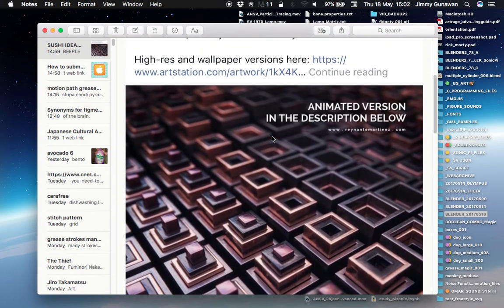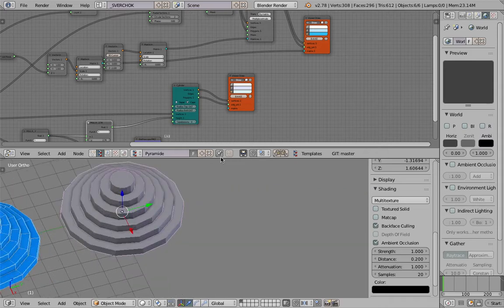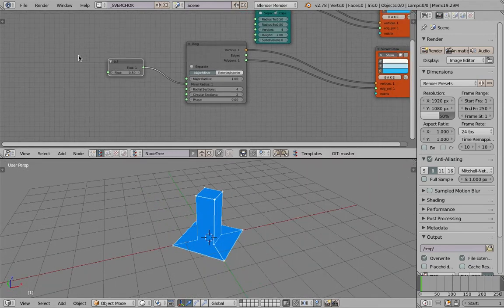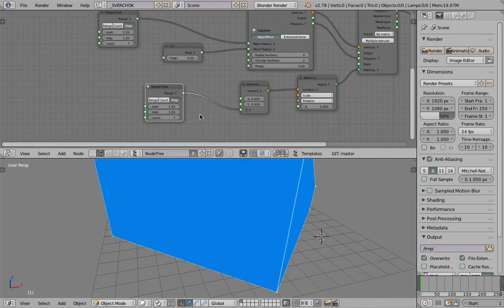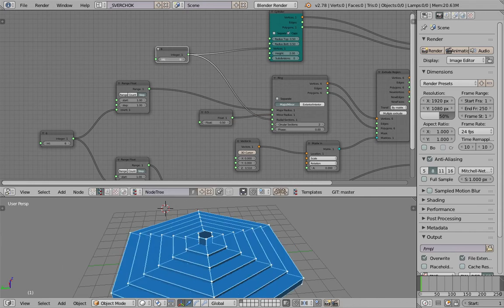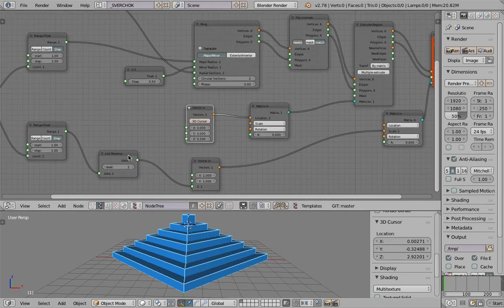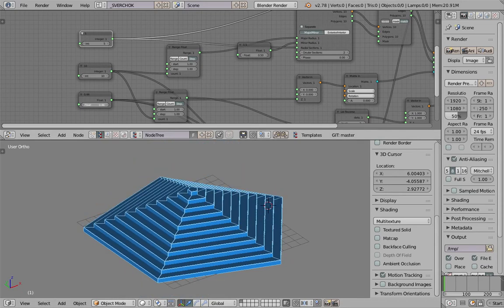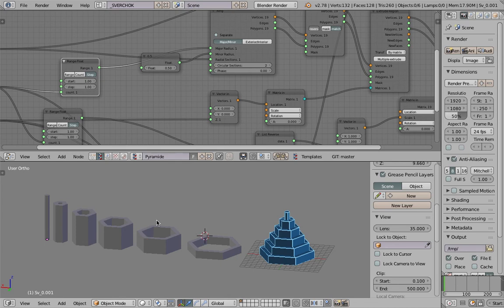BS / SV Pyramide Simple (LIVENODING 545)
This is yet another shot at PYRAMIDE STRUCTURE. Was inspired to create something like this after looking at artwork by Reynante Martinez and also BEEPLE.

But I also kind of figure out that it is more or less the pyramide like structure, like Candi, Stupa, Temple, etc. Maybe even something like Apple Park design.

My version will be the simplified version, but you can try turning it into monad and perhaps something magical will happen.